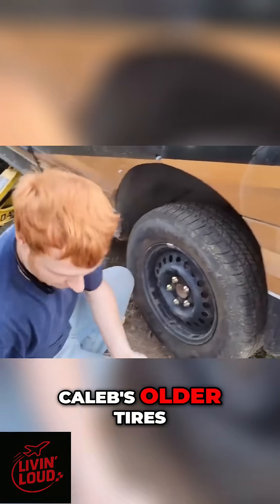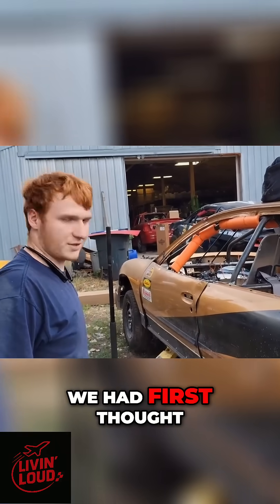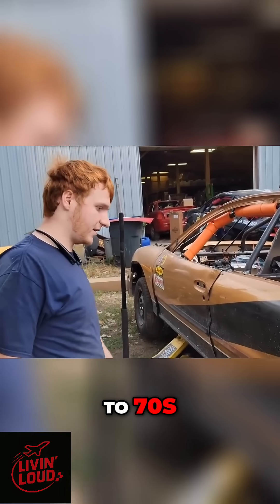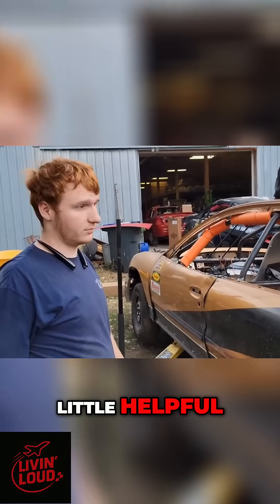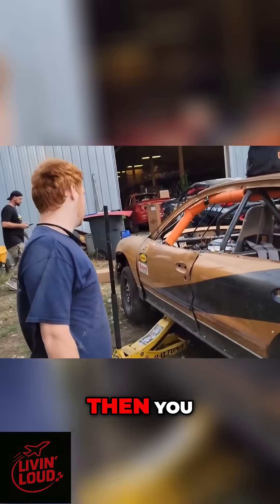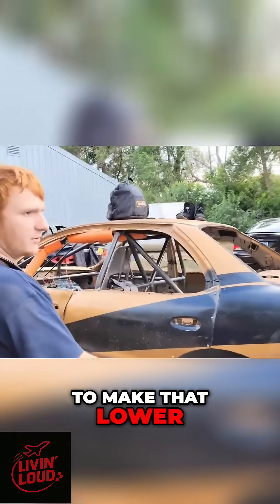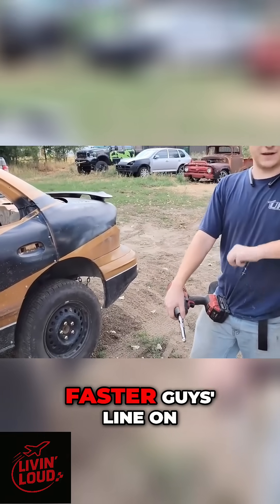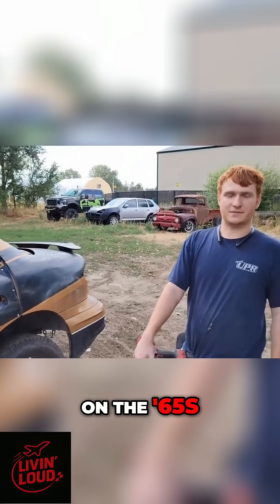Why Bigger Tires Make Your Car FASTER (And How To Do It)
Caleb explains how higher speeds necessitate tire size adjustments, balancing tread with contingency strategies. Could faster straightaways alter racing line tactics? Cody and a narrator discuss gear ratios.